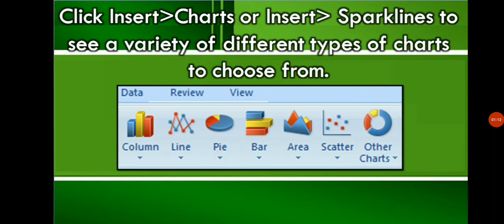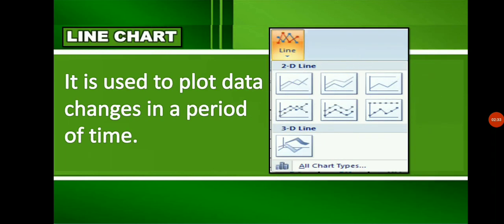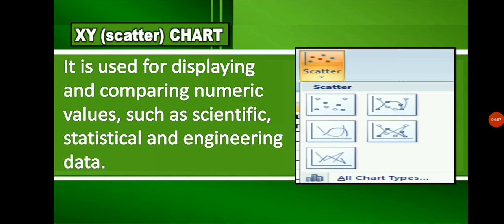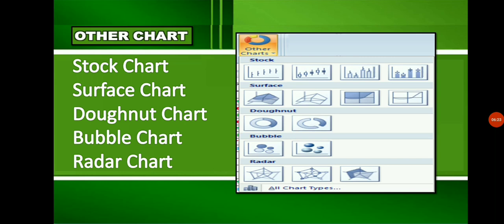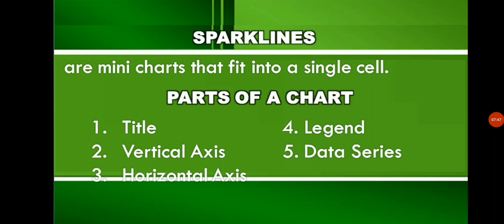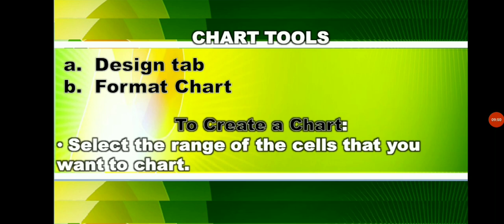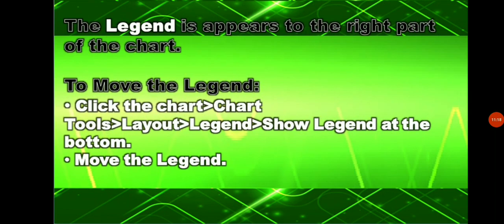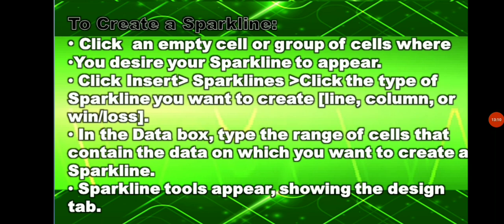3rd Quarter Week 5 Computer 7: Charts & Sparklines